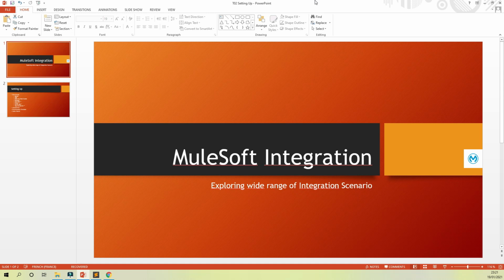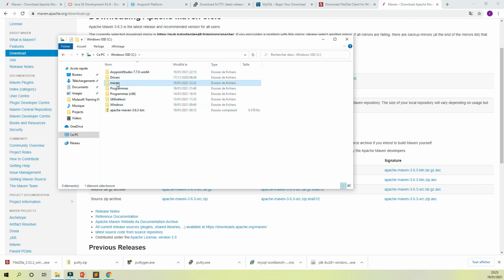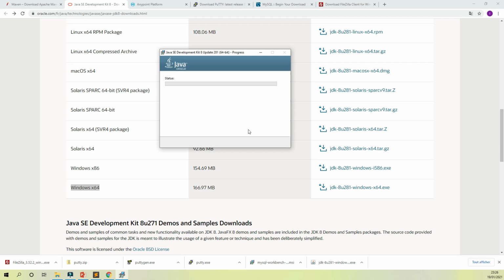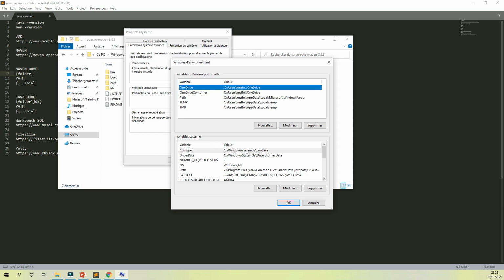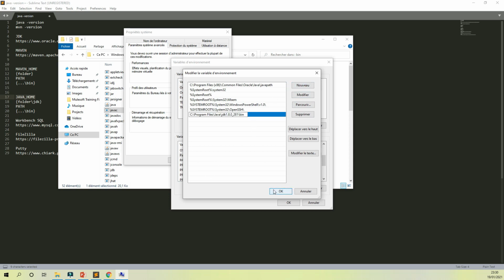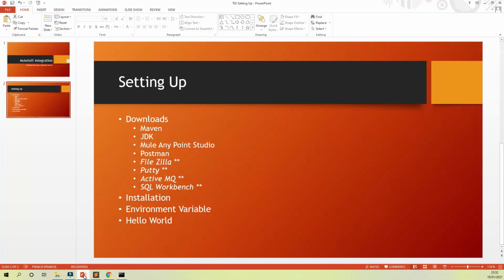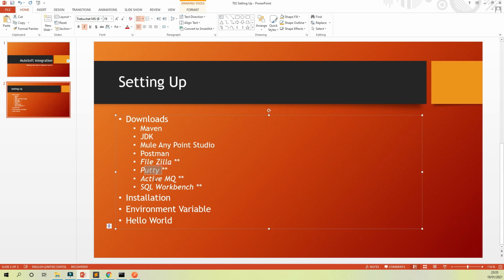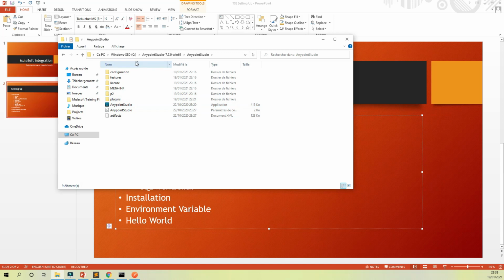Session 02 Set Up Mulesoft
Learn all about setting your Mule environment; download installation and configuration.